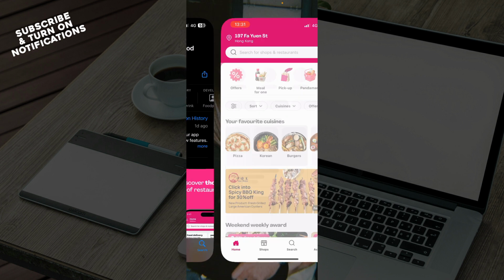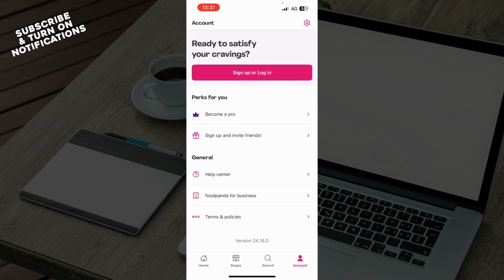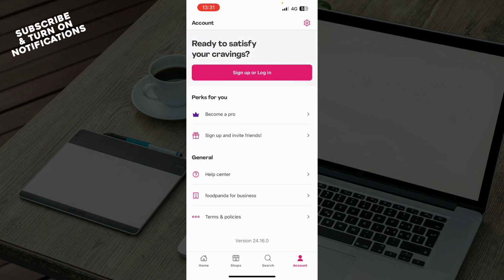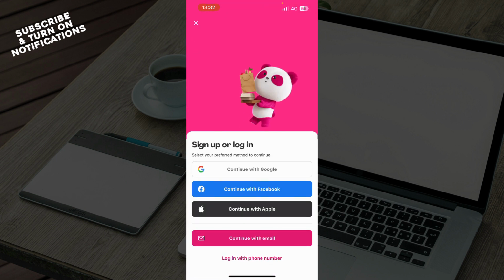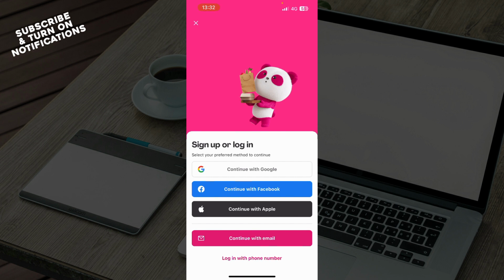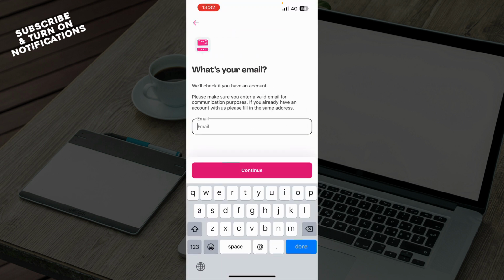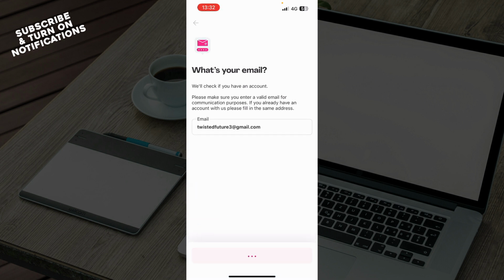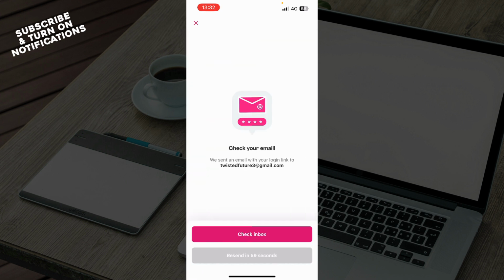How To Log In to Foodpanda Account (Quick Tutorial)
In this video I will show you How To Log In to Foodpanda Account. It would be good if you watch the video until the end so that you don't miss important steps.